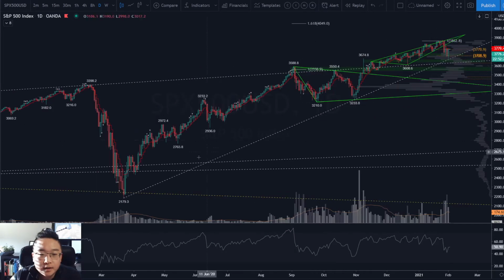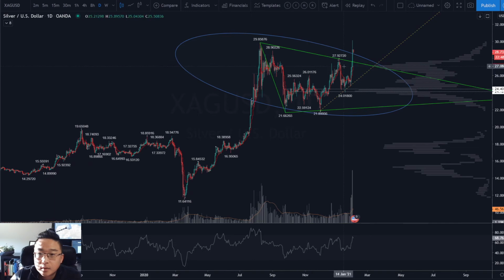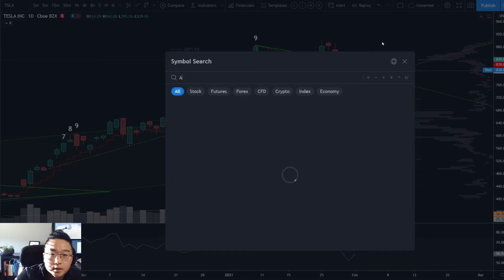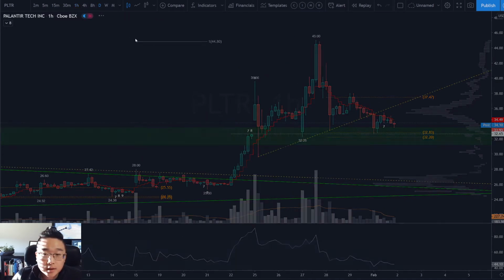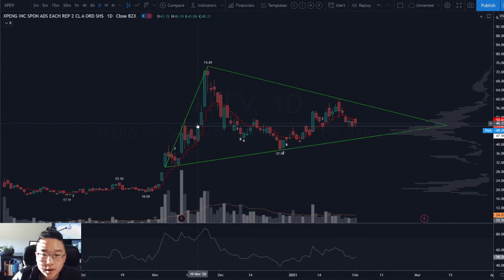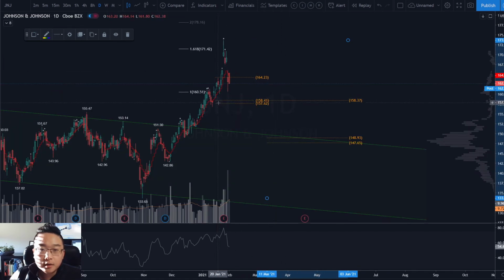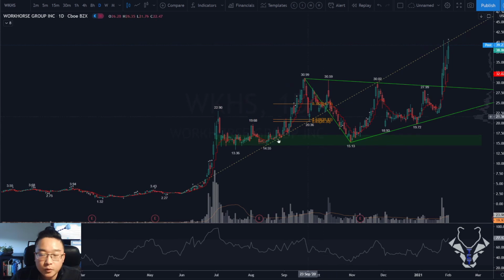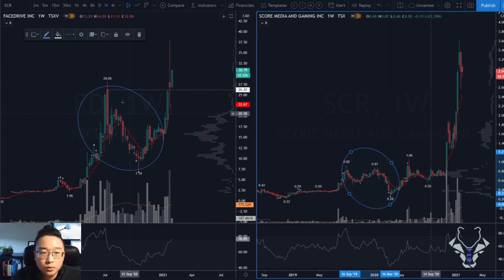2021-02-01 Market & Hottest Tickers // $TSLA $AMZN $SPCE $PLTR $ZM $NIO $LI $FUBO $WKHS $BNGO +more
06:14 - $BTC
06:58 - $TSLA
07:49 - $AMZN
09:03 - $SPCE
10:50 - $PLTR
11:50 - $ZM
12:56 - $BLNK
14:02 - $XPEV
15:40 - $NVAX
17:36 - $JNJ
20:04 - $NIO
21:18 - $LI
21:51 - $FUBO
22:50 - $WKHS
23:32 - $ABNB
24:35 - $BNGO
25:13 - $BBBY
26:05 - $FD.to

Videos now available in HD